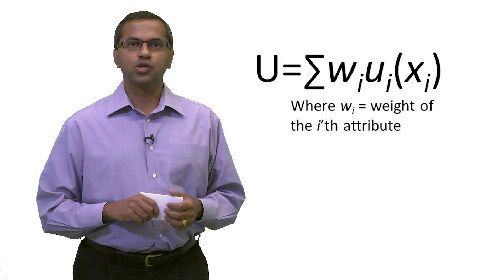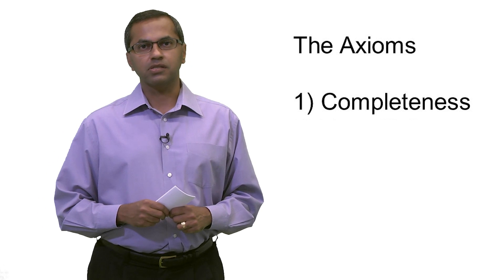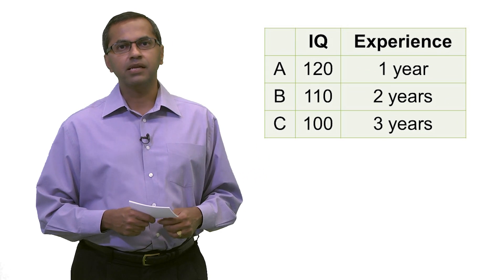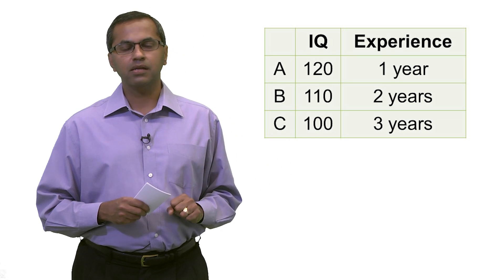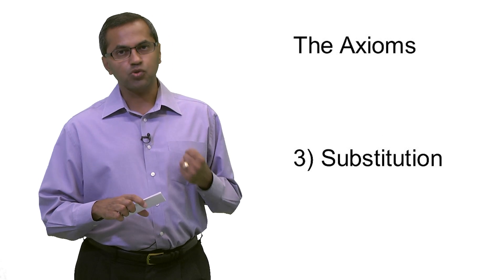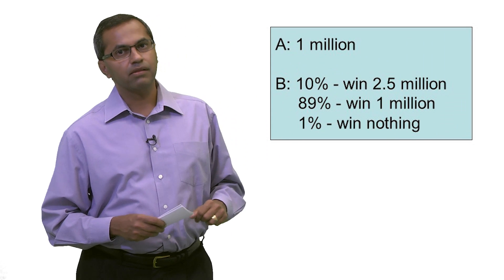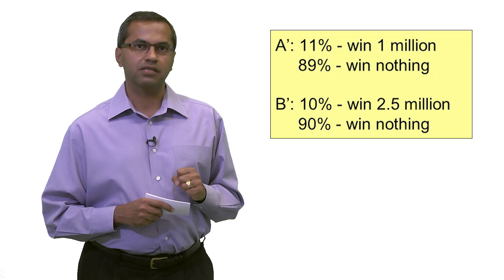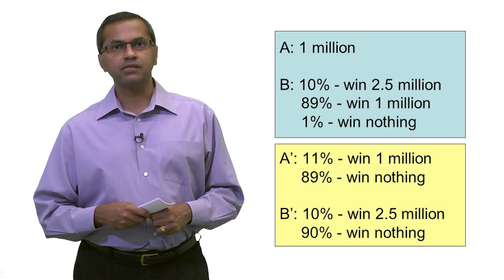BE101x-001-Week10303R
Unit 1.3.3